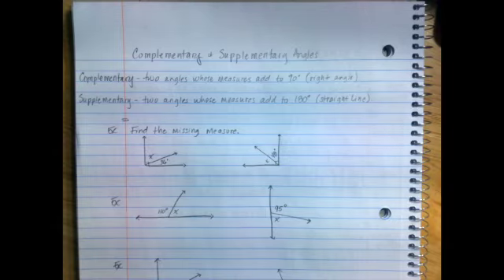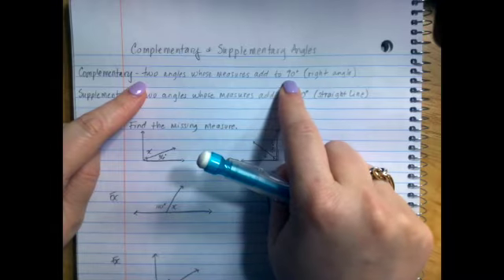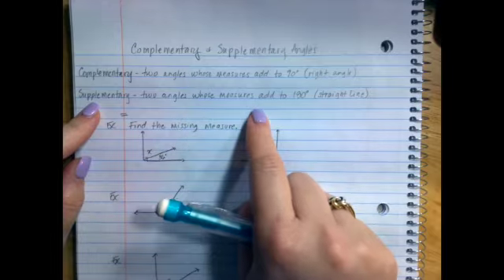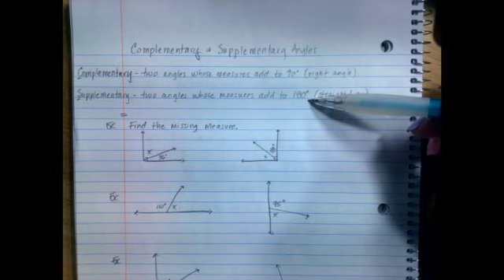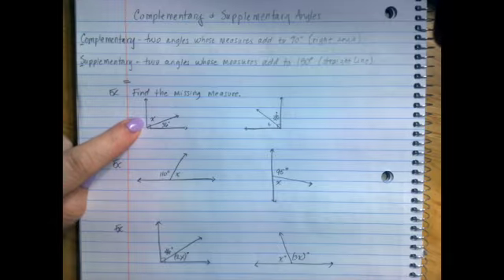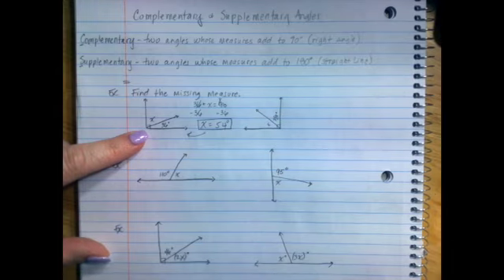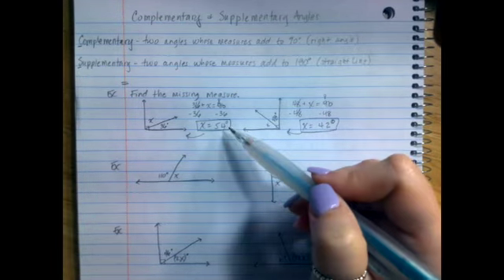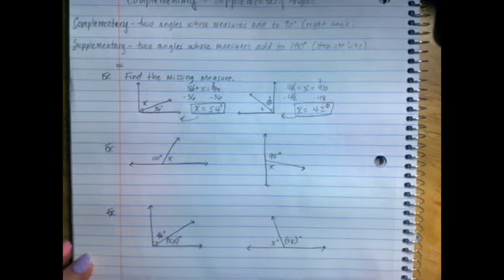Complementary & Supplementary Angles Tutorial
What are complementary and supplementary angles? How do I solve for missing angles? Come and see!